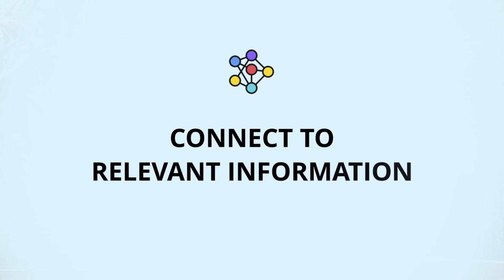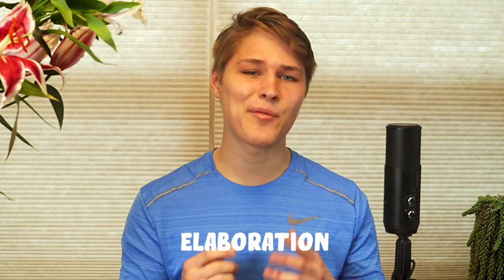How I Highlight and Annotate While Reading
Most people have no idea how to highlight or annotate. It sacrifices their ability to take things out of their books. In this video, I take you through my SQ3R framework for reading as well as my principle tips for highlighting and annotating.

⏱ TIMESTAMPS:
00:00 - Intro
00:28 - The SQ3R Framework
01:38 - Reading To Inform
02:00 - Reading For Fun
02:20 - Reading To Understand
02:47 - Reading To Create
04:04 - Principle Tips For Highlighting
05:17 - Principle Tips For Annotations
05:48 - Answer the Questions From the SQ3R framework
05:56 - Summarize Large Sections
06:18 - Recontextualize The Information
06:53 - Highlight To Indicate The Structure Of A Book
07:22 - Connect To Relevant Information
07:50 - Connect To A Personal Anecdote
08:14 - Make Your Future Sef Laugh
08:36 - Important Readwise C.S.
09:20 - Don't Be A Perfectionist

🎧Subscription that changed my life (Audible Plus)